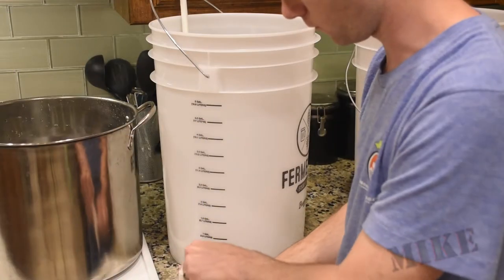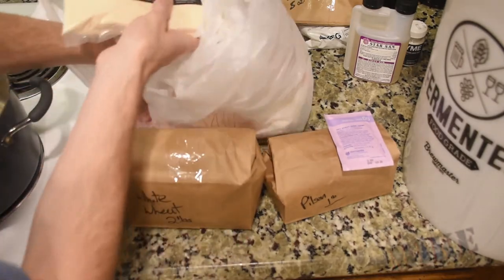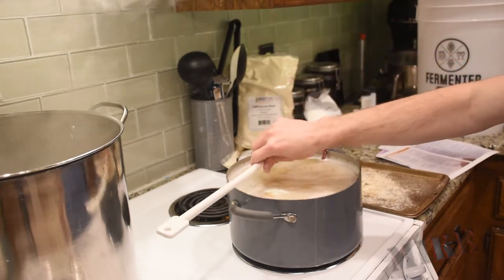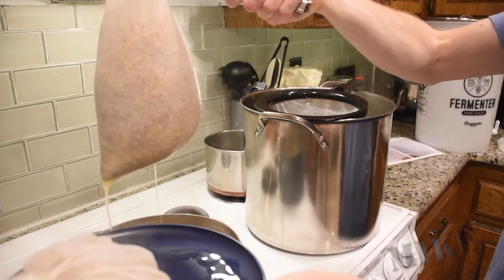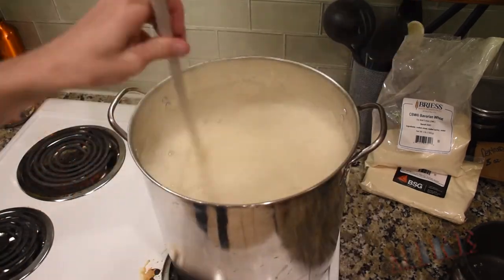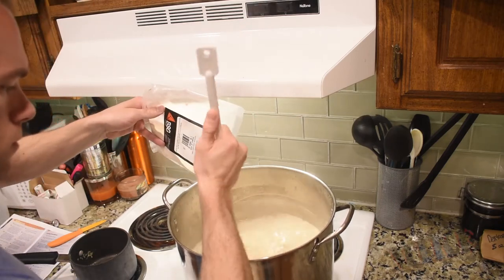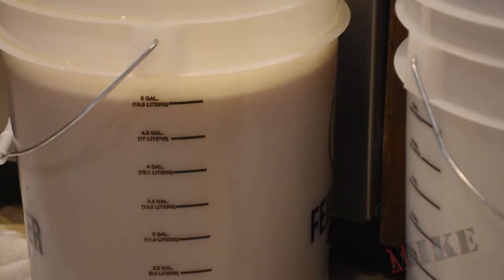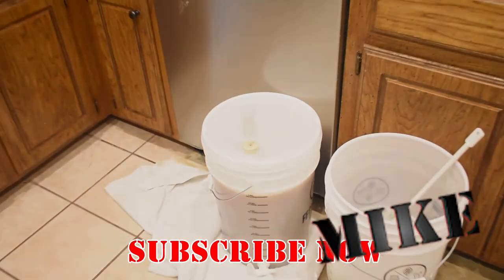Beginning Brewer's Blog 4 - Hefeweizen - Mikes Inventions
In this video, I move away from kits and brew from milled grains that I got from Learn to Brew. This will be a Hefeweizen, hopefully like I had at Linde Oktoberfest 2017. I'm still using extracts, because of the ease of it all. I'm learning from my mistakes and this batch goes quite smoothly and quickly. So here it is, 3.5 hours significantly condensed.
2# White Wheat - Crushed
1# Pilsen - Crushed
3# Wheat DME
1# Golden Light or Pilsen DME
1oz Hallertau hops
Safbrew 06
5 oz corn sugar (for bottling)